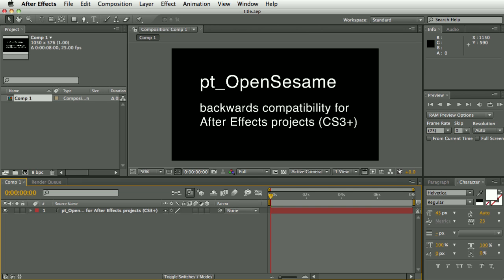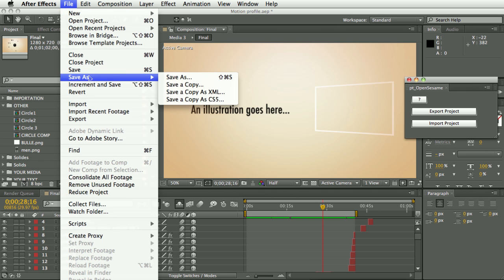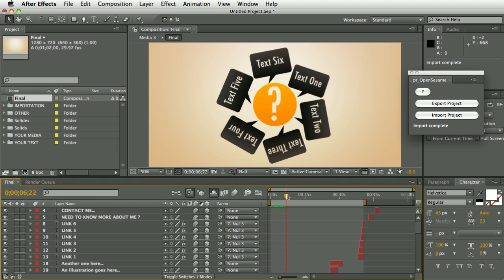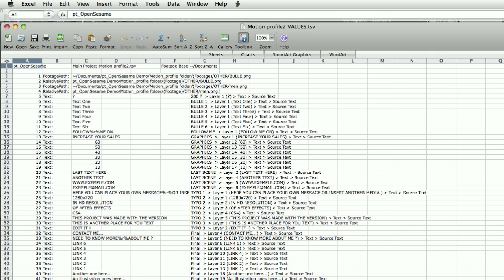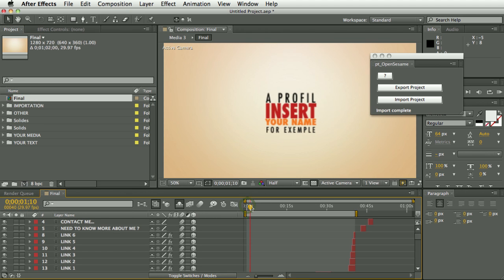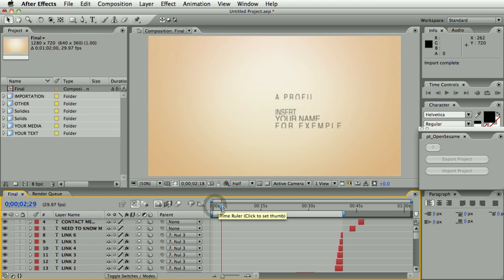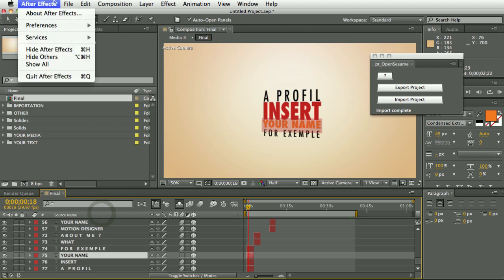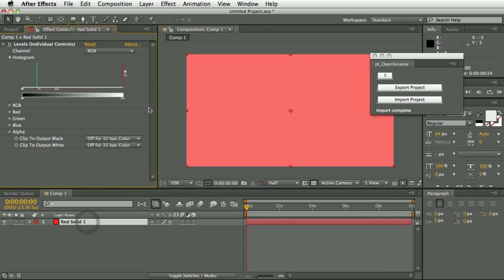pt_OpenSesame Demo